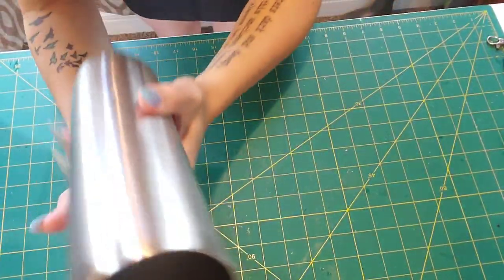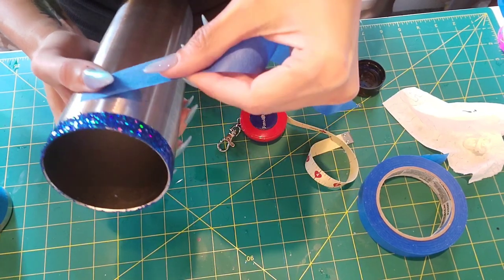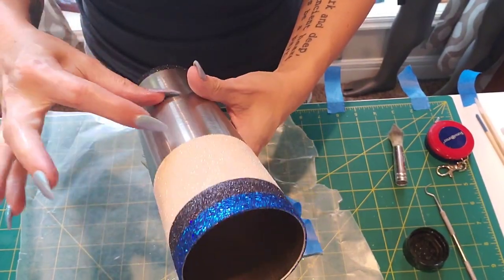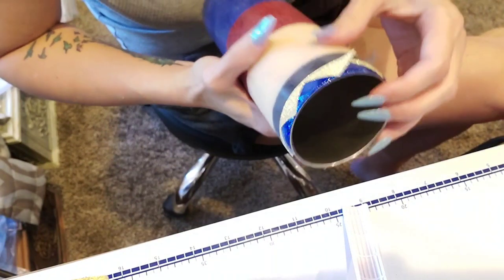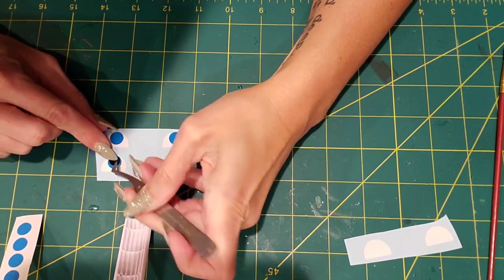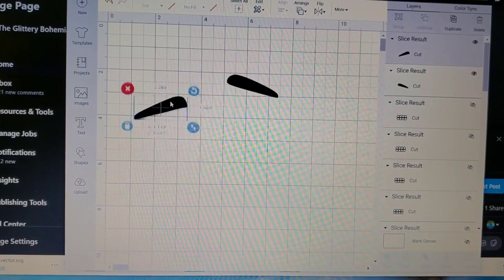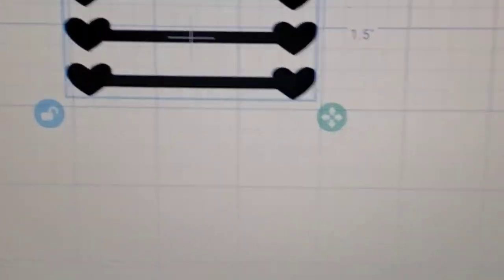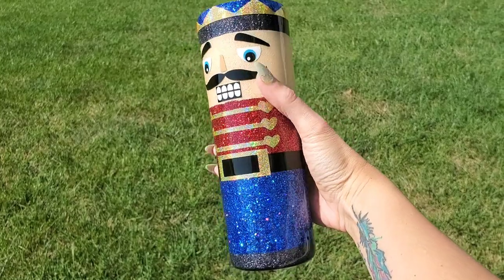Nutcracker tumbler tutorial🎅🎄❤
Musician: Rook1e
Musician: Jeff Kaale
All Measurements:
    20 oz glitter:1/2in blue.
                           1/2in black
                           2in cream
                           2in red
                           2 1/2in blue
                           1/2in black
     20oz vinyl: crown: 9.5x.5
                          eyes: whites: .75x.5
                                      blue: .4
                                      black: .3
                                      small white: .1
                          eyebrows: 1.1x.5
                          nose: .25x.55
                          mustache: 2.75x.4
                          teeth: .9x.5/.869x.443
                          vest:3×1.5
                          belt: 9.5x.75
                          name: 6.5x2.3

30oz glitter: 3/4in blue
                       3/4in black
                       2 1/4in cream
                       2  1/4in red
                       2 3/4in blue
                       3/4in black

30oz vinyl: crown: 10.1x.7
                    eyes: whites:.85x.6
                               blue:.5
                               black:.42
                               small white:.15
                    eyebrows: 1.2x.6
                    nose:.30x.60
                    mustache: 2.85x.5
                    teeth: 1.1x.5/.99x.48
                    vest:3.5×1.6
                    belt:9.75x.85
                    name:7.5x2.8
Nutcracker file